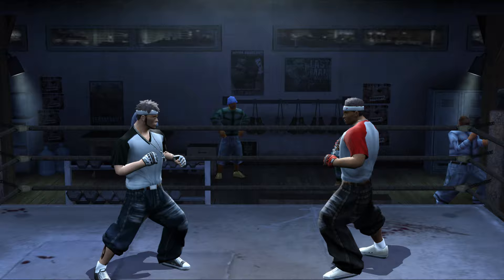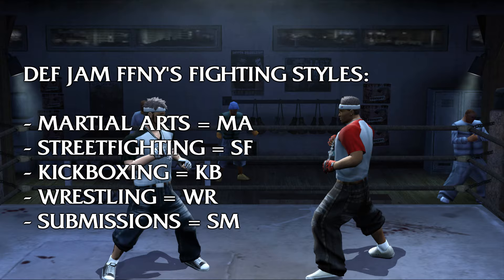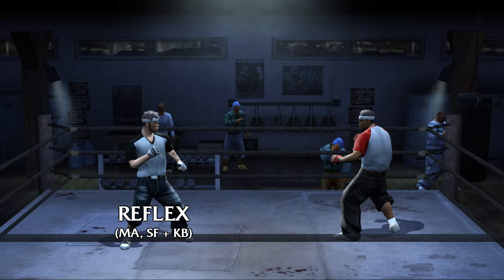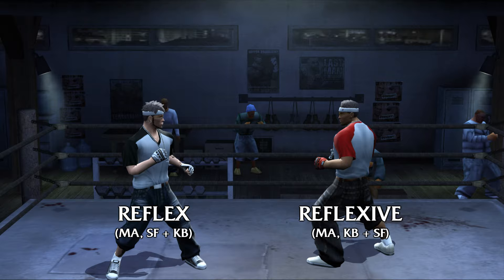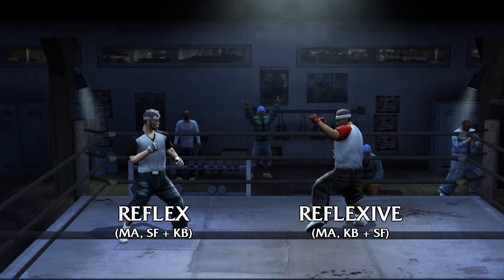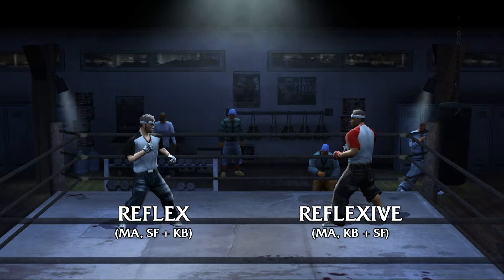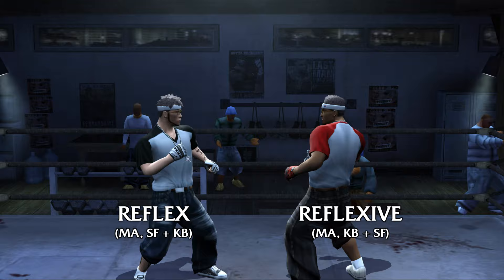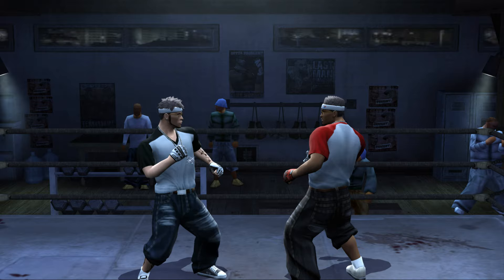MA, SF + KB = MA, KB + SF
A video to clarify the reminder I leave in the description of my style showcase videos.

TLDW:

In Def Jam FFNY, the order of the second and third style doesn't matter if they are like the example above, you'll end up with the same combination/moveset.

Make sure to visit the Def Jam Community Discord (For online play, tournament scene, mods and more!):

Have any questions regarding competitive aspects, tier lists and techs of Def Jam? Hit this guy up and follow him: